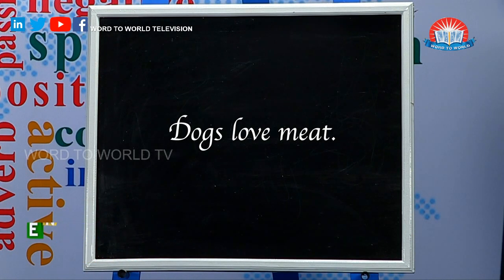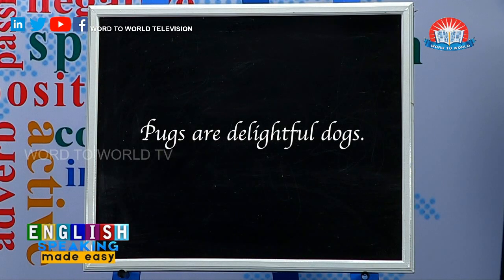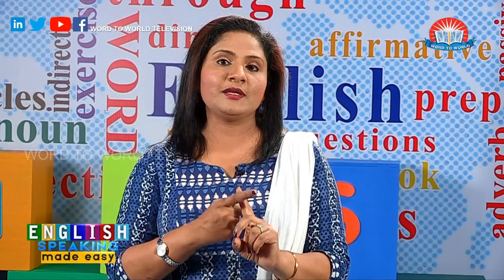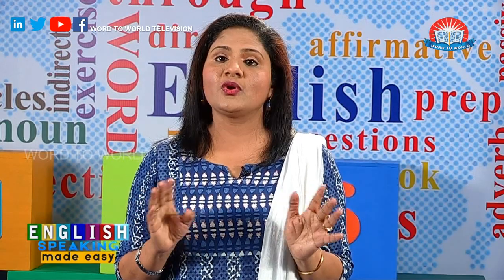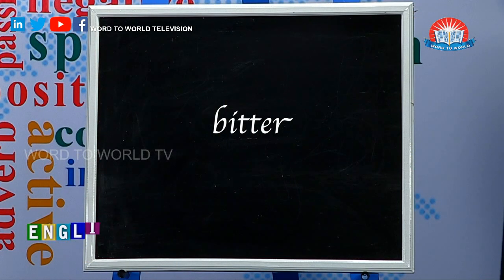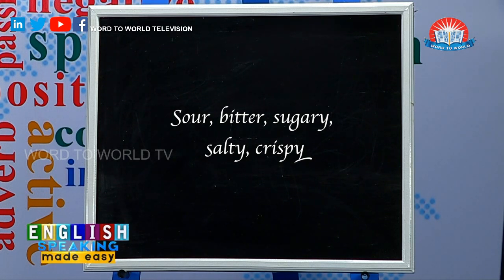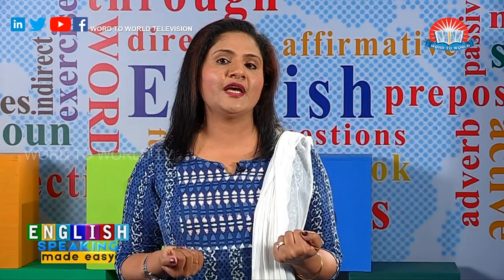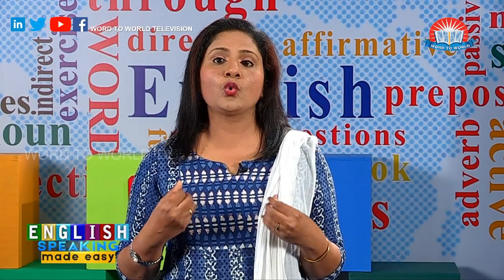English Speaking - Spoken English Conversations Part -2